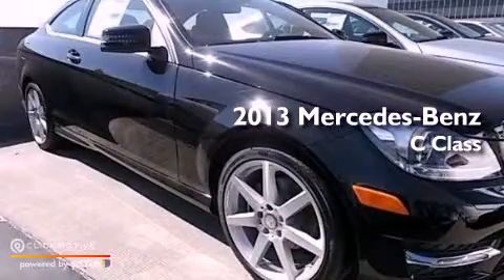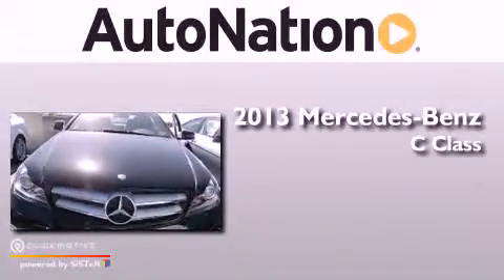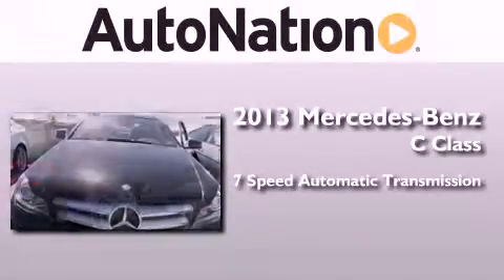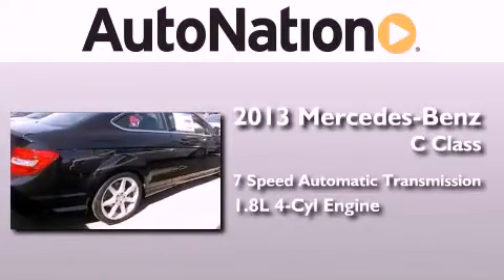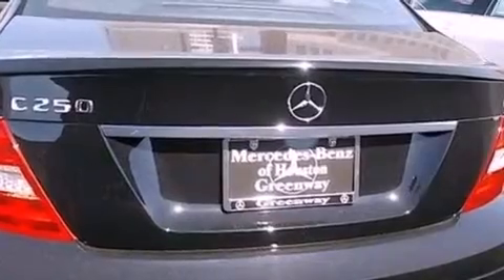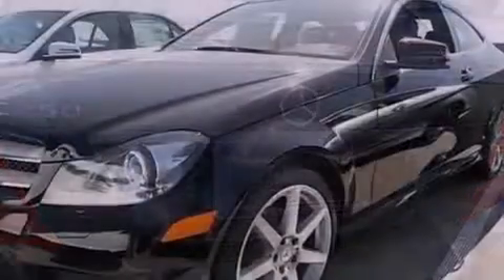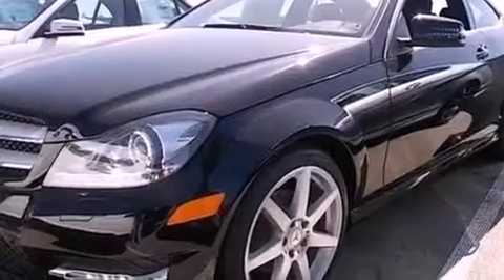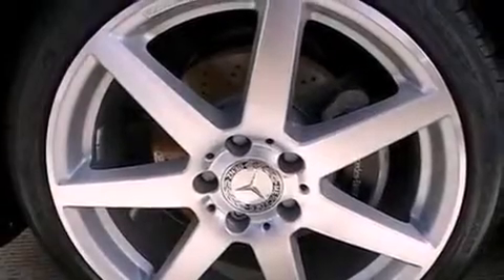2013 Mercedes-Benz C250 Houston TX 77027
Year : 2013
 Make : Mercedes-Benz
 Model : C250
 Engine : Turbocharged Gas I4 1.8L/110
 Trans . : Automatic
 Exterior : Black
 Miles : 5
 Interior : BLACK